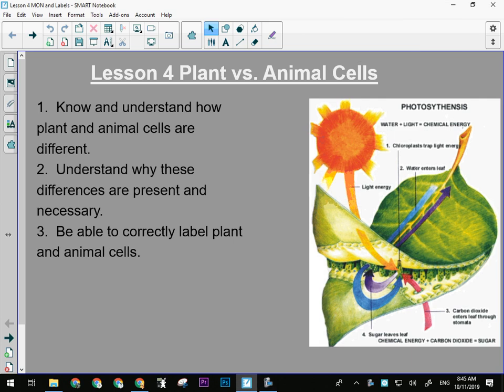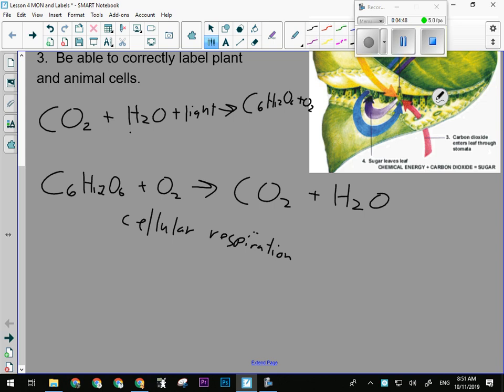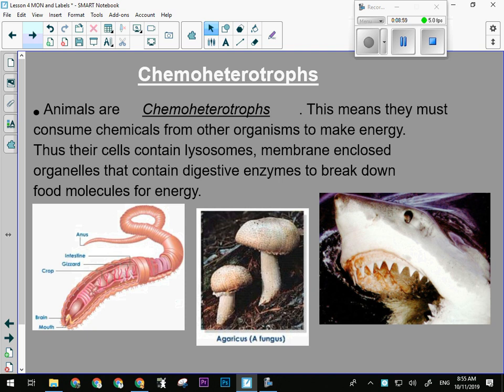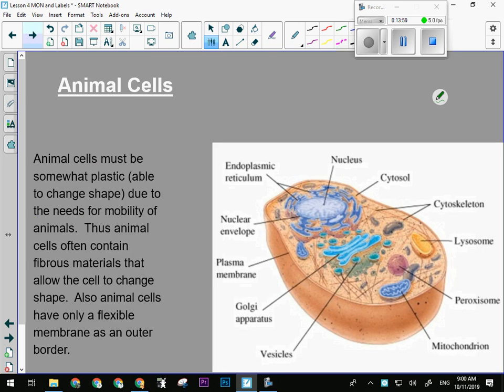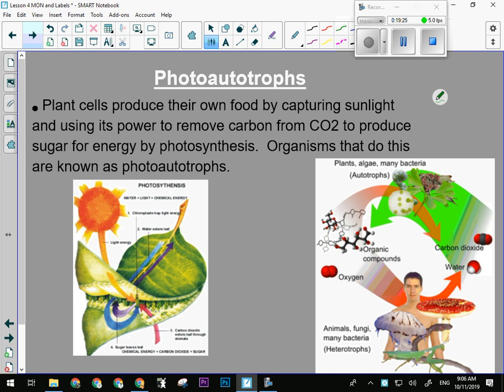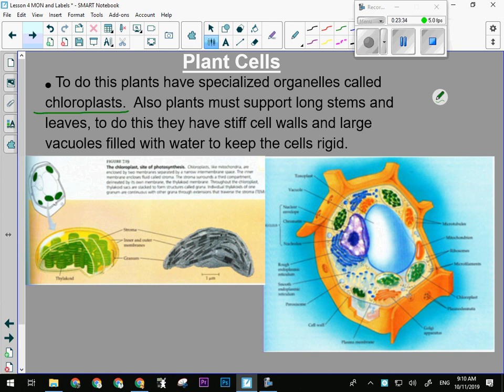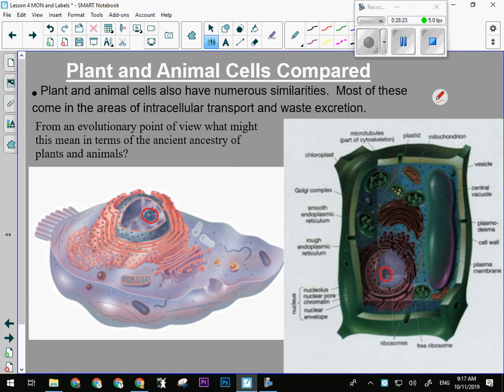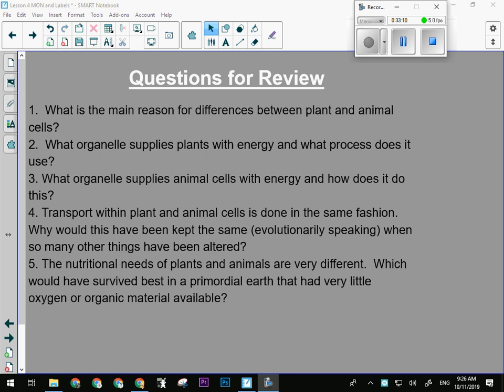Science 10 | Modes of Nutrition and Cell Structure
Differences in plant and animal cells due to modes of nutrition.  Chemoheterotrophs, photoautotrophs.